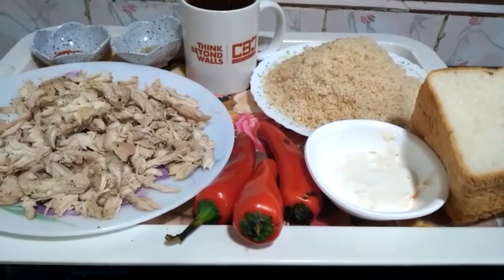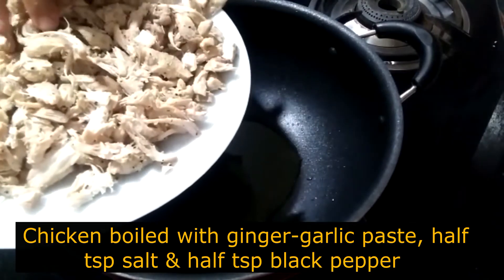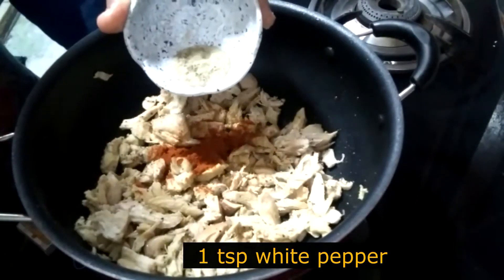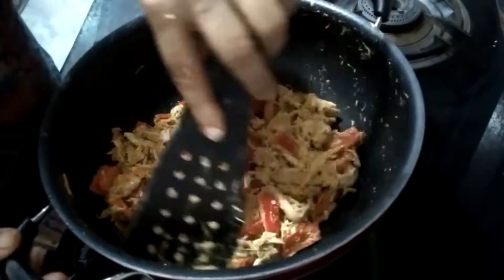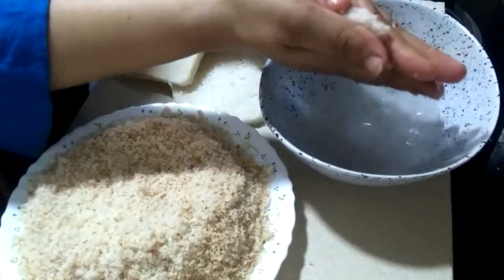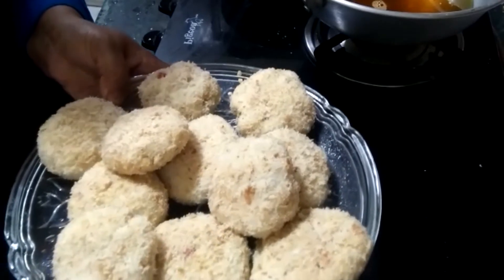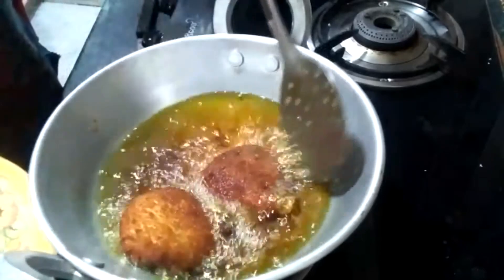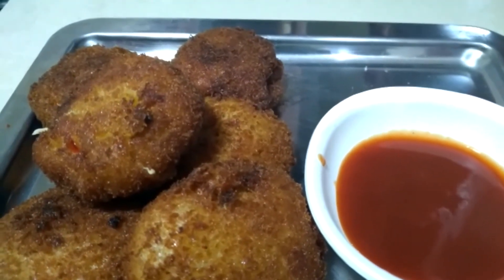Cook With Zakra : Chicken Balls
Snacks for your wonderful evening and Ramadan special for breaking of fast